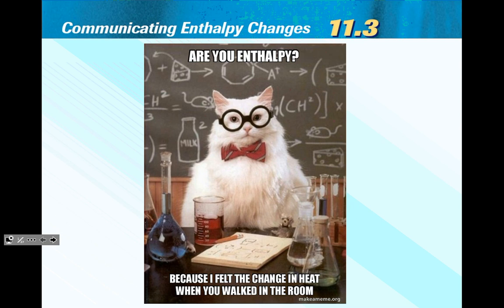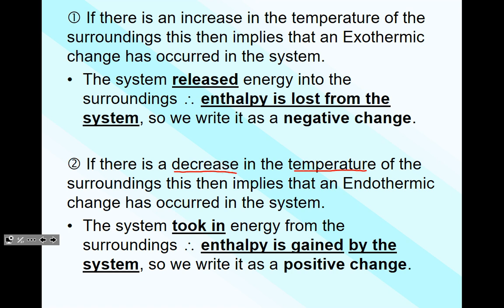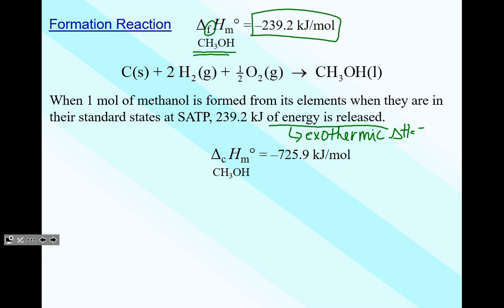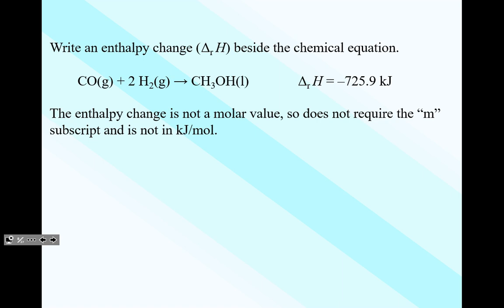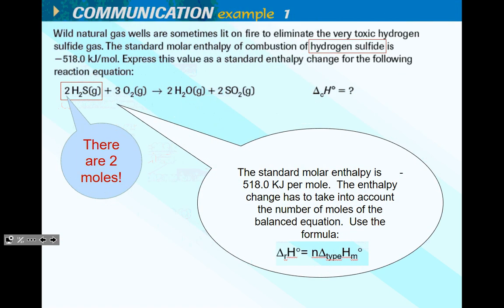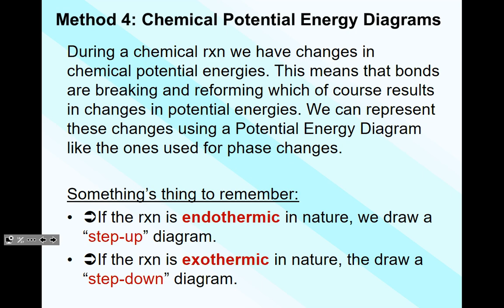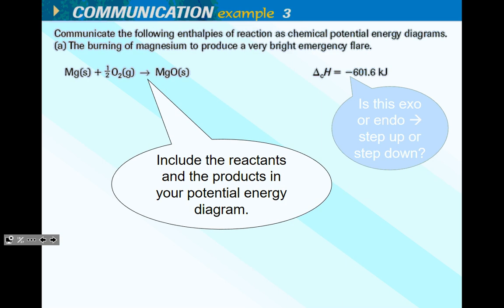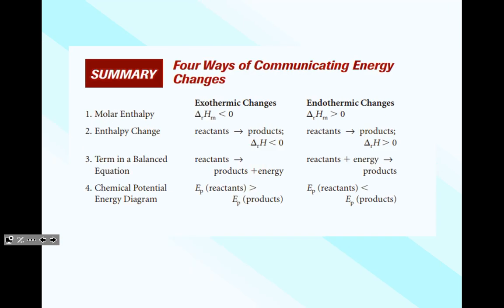11 3 Communicating Enthalpy Changes